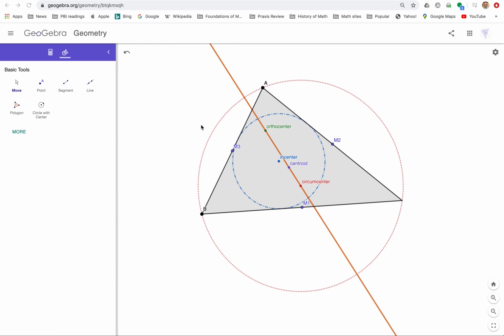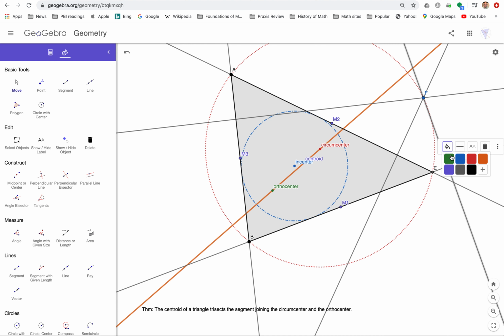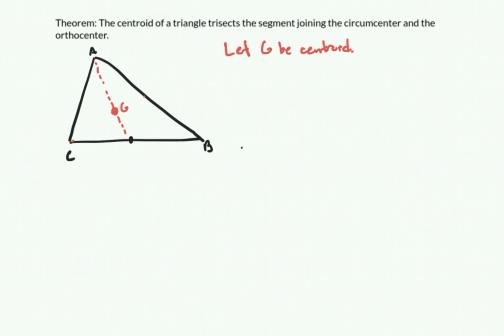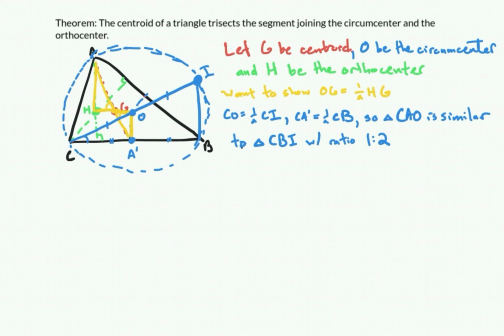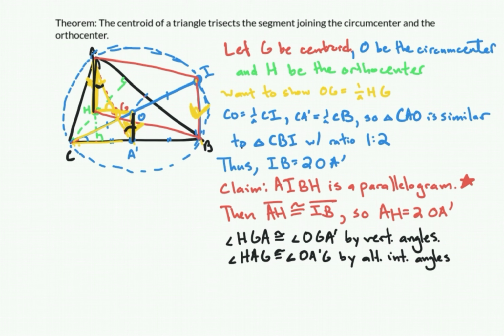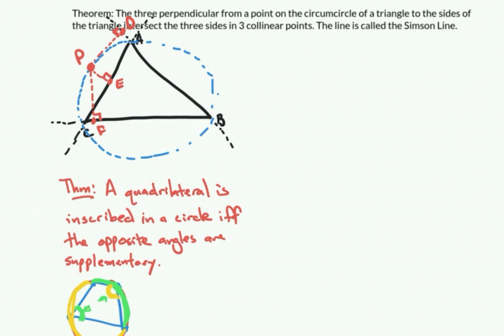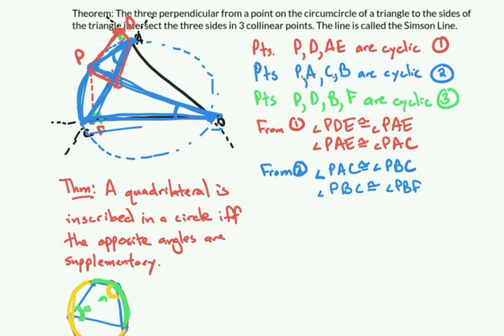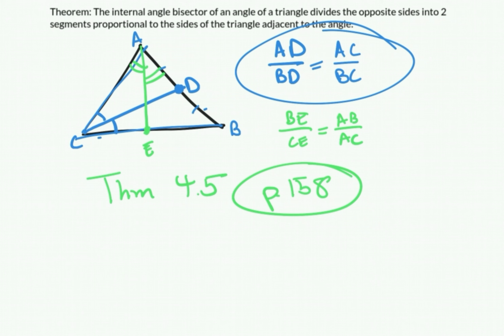Triangle Theorems part 1 combined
Justification and proof of some triangle theorems, including the centroid trisecting the Euler segment, the Simson line, and the interior angle bisector of an angle of a triangle dividing the opposite side proportionally.